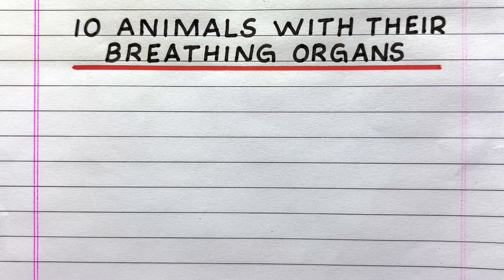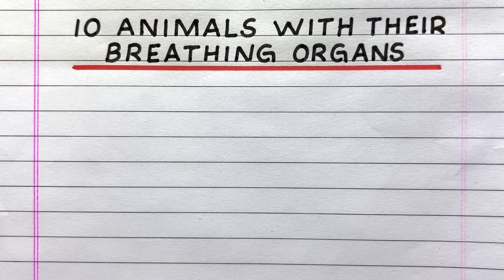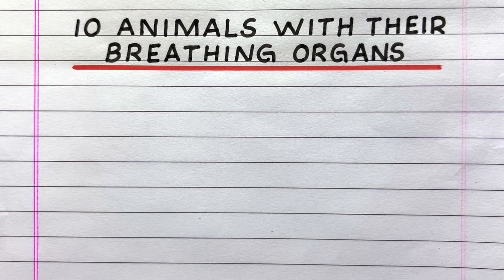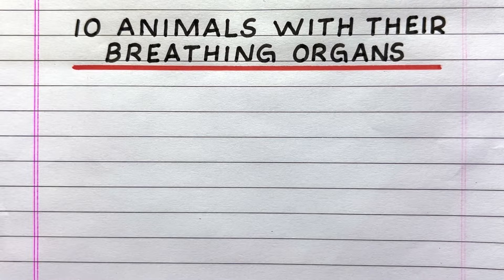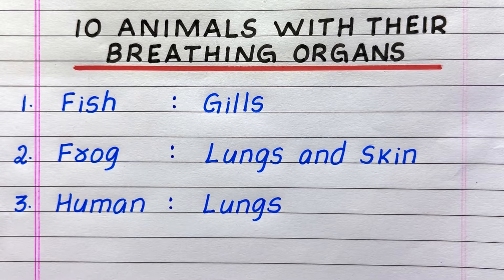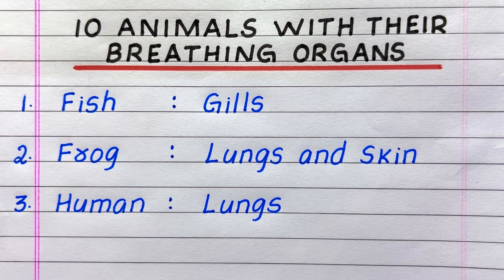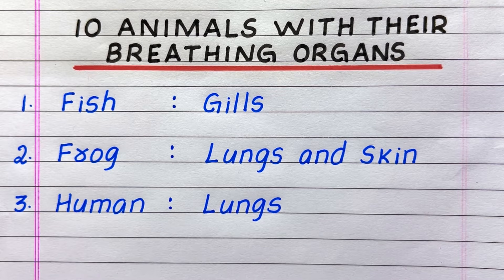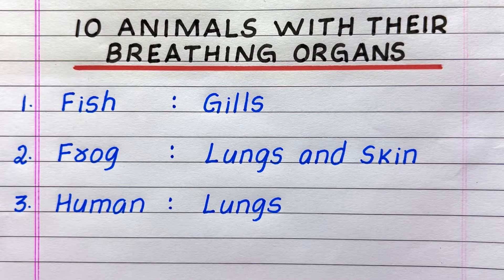Animals with their Breathing Organs | 10 Animals with their Breathing Organs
Looking for a video on the breathing organs of animals? Check out this video with 10 animals and their breathing organs in English, which explains the topic easily.

animals and their breathing organs